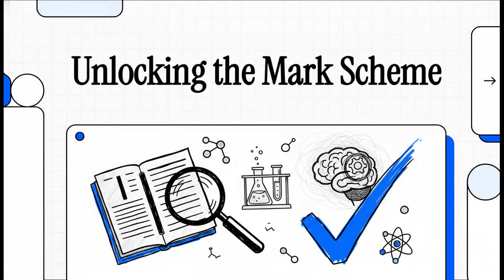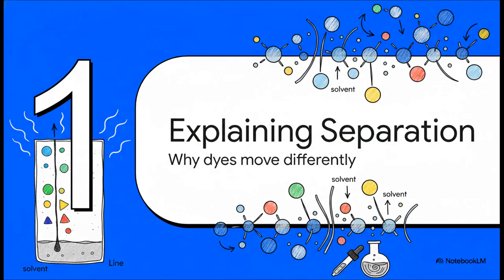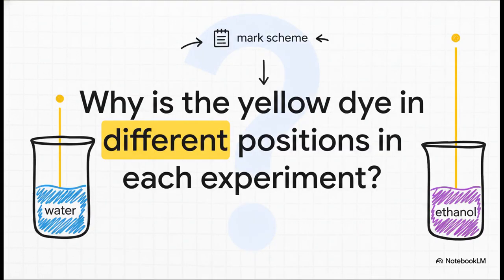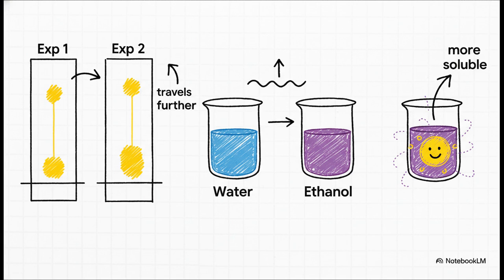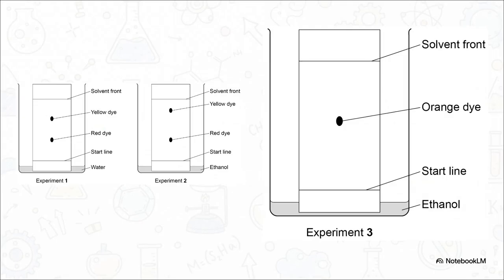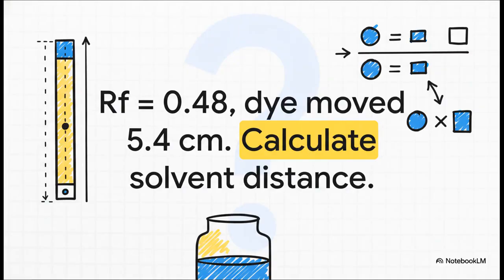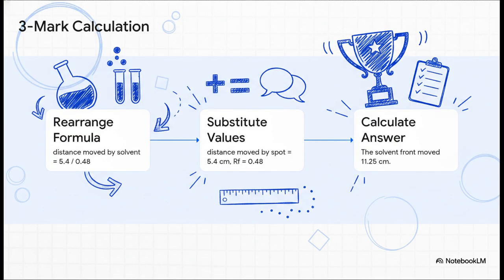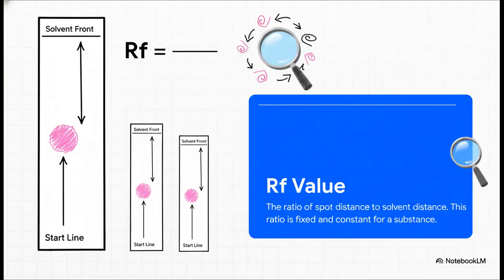AQA GCSE Chemistry 2024 Past Paper Higher Tier Paper 2 Q4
2024 Past Paper
Higher Tier Paper 2
Q4 Chromatography & Instrumentation